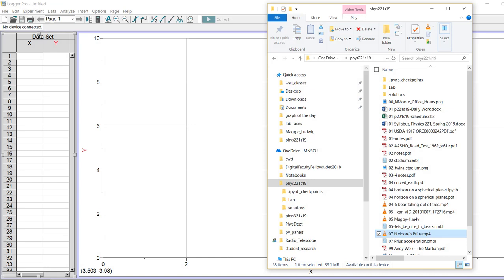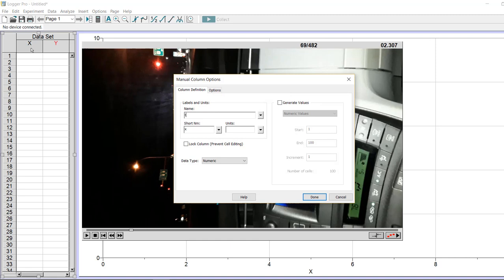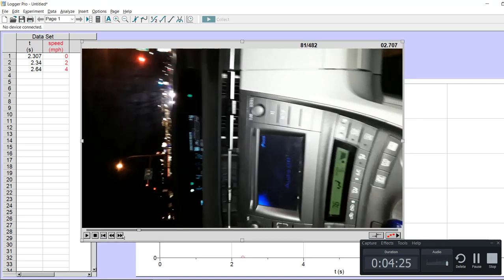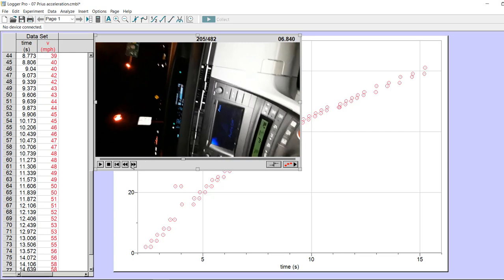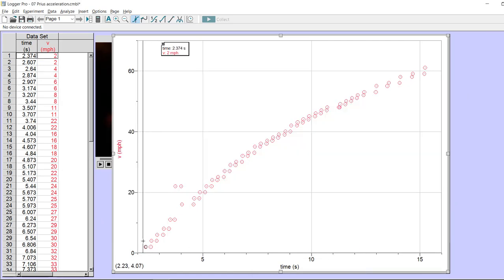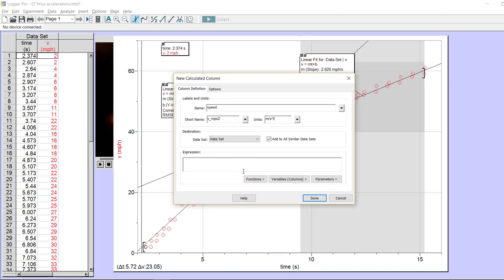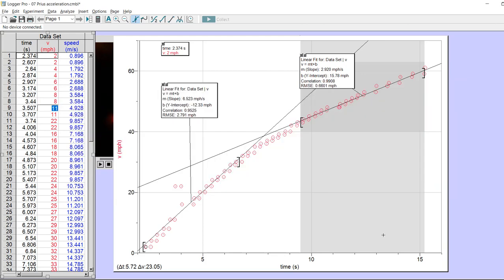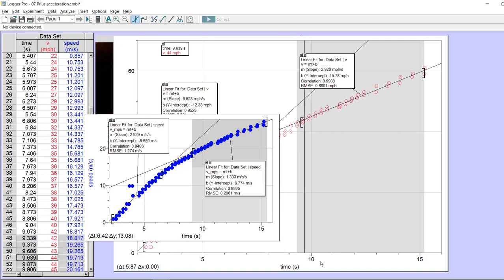Make a velocity-time graph from a speedometer video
Using Vernier's LoggerPro to make a velocity-time graph for the speedometer of a 2013 Toyota Prius.